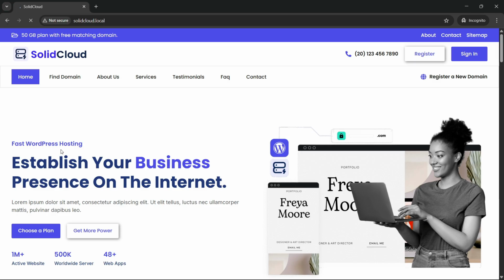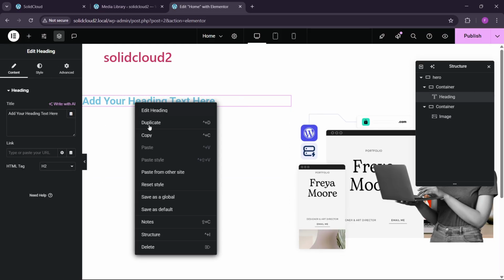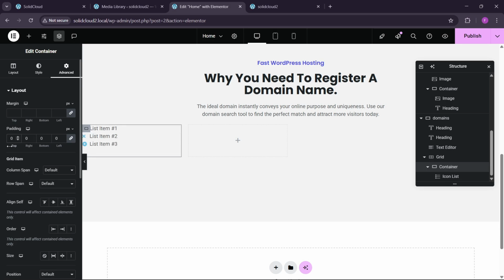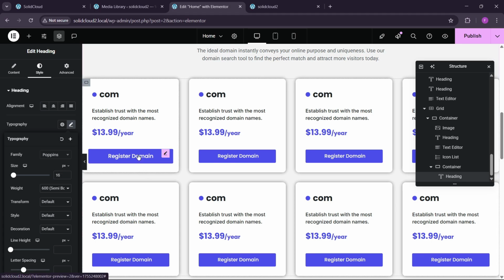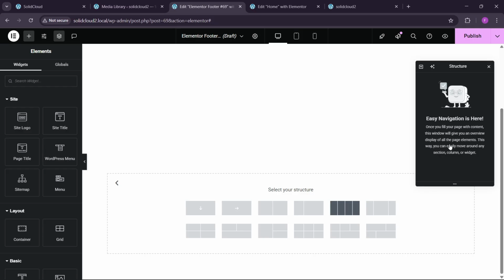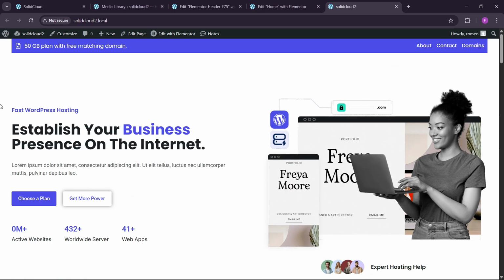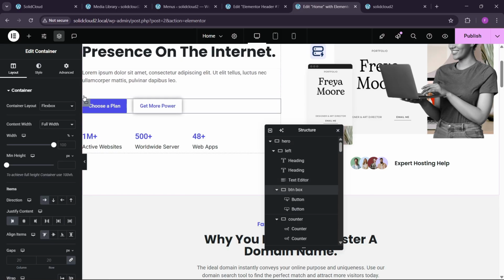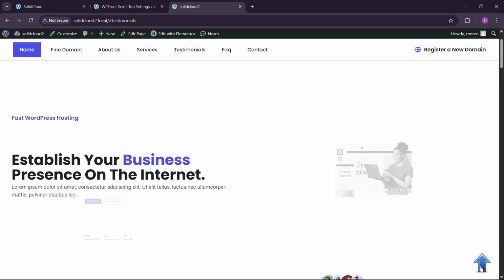😍Master ELEMENTOR: Build a Responsive WEB HOSTING WEBSITE from Scratch | Wordpress Tutorial 2025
Are you ready to build a professional, modern, and fully responsive web hosting website using Elementor Pro and WordPress? In this step-by-step tutorial, I’ll guide you through the entire process of creating a web hosting company website from scratch – no coding required!

Whether you’re starting your own web hosting business or want to design a client project, this video covers everything:
✔️ Responsive layout with Elementor
✔️ Custom sections for hosting plans & pricing tables
✔️ Modern homepage design for web hosting companies
✔️ Easy customization in WordPress
✔️ Professional UI/UX with Elementor widgets

By the end of this tutorial, you’ll have a stunning web hosting website that looks great on desktop, tablet, and mobile – perfect for 2025 standards.

🔥 Perfect for beginners and professionals who want to master WordPress web design with Elementor.

💡 What You’ll Learn:

* How to design a responsive web hosting homepage
* Adding hosting plan sections & call-to-action buttons
* Creating a modern WordPress website without coding
* Best practices for Elementor web hosting website design

✨ Build your own responsive web hosting company website today and take your business online with confidence!